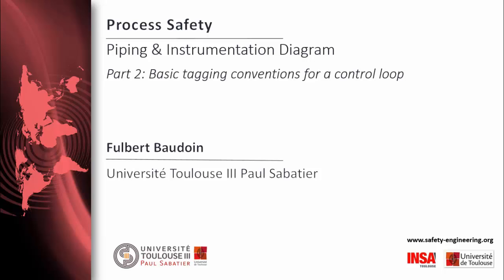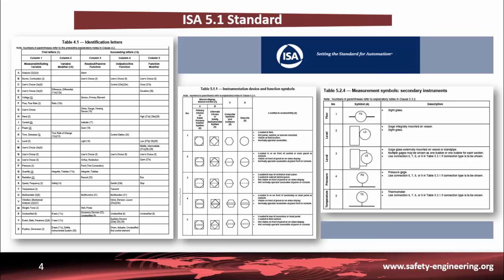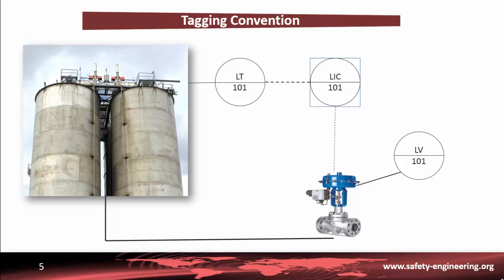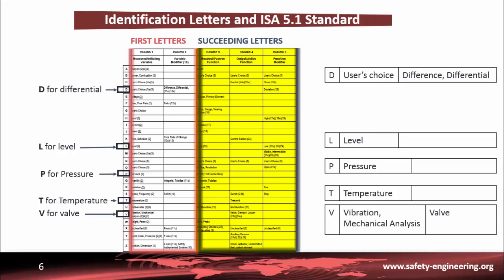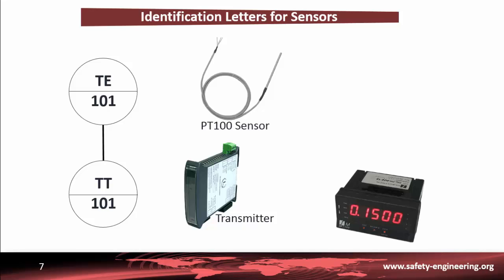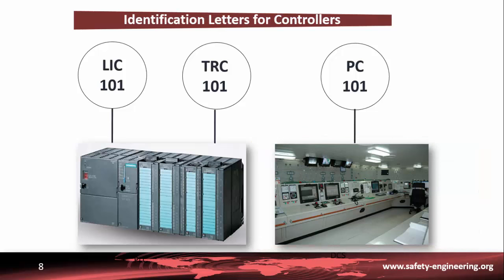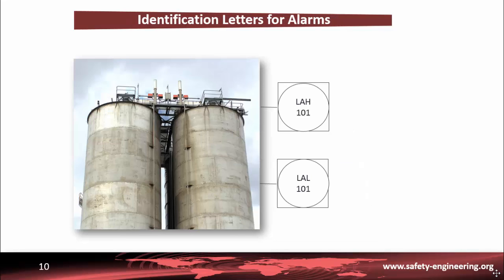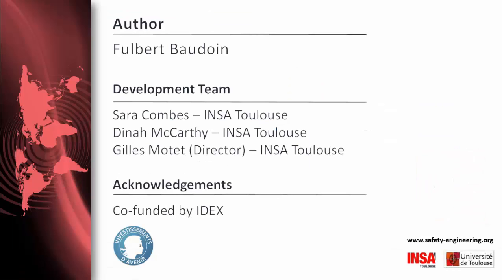P&ID. Part 2: Basic tagging conventions for a control loop